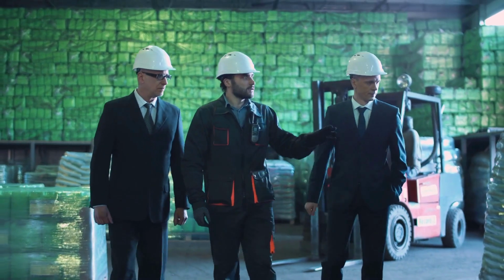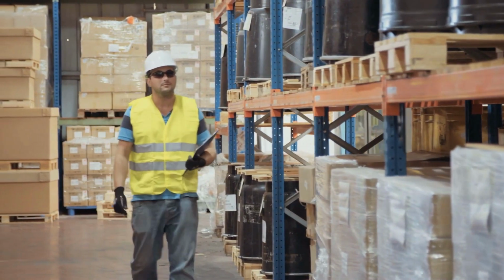The Industrial Revolution: How it Transformed the World Economy and Created Modern Capitalism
In this video, you'll discover the economic impact of the industrial revolution, a pivotal period in world history that marked the birth of modern capitalism. You'll learn about the key technological innovations, social changes, and economic developments that drove the industrial revolution and shaped the modern world economy.

We'll explore the different stages of the industrial revolution, its impact on different regions and social classes, and how it led to the rise of modern industrialized nations. You'll also learn about the positive and negative consequences of the industrial revolution, such as increased productivity and economic growth, but also the rise of income inequality and environmental degradation.

With expert analysis, historical context, and real-world examples, this video will give you a comprehensive understanding of one of the most important economic and social transformations in world history. Whether you're a business person, investor, student or simply interested in history and economics, you won't want to miss this opportunity to gain valuable insights into the birth of modern capitalism. Click on the link now and start watching!